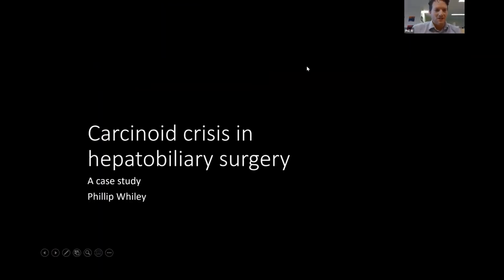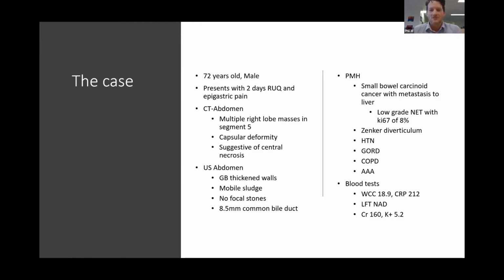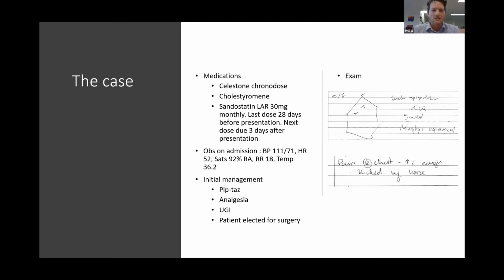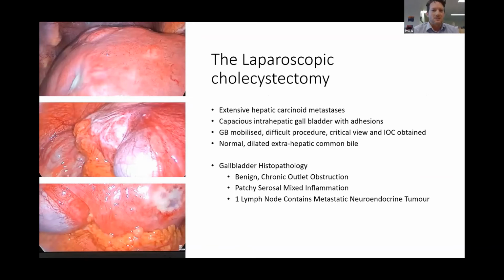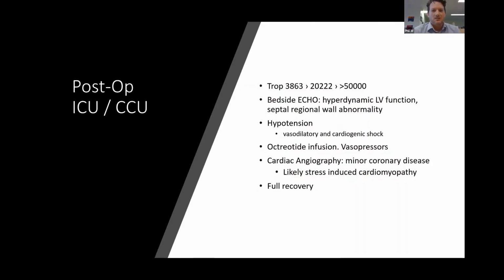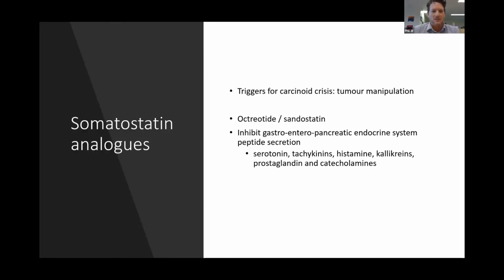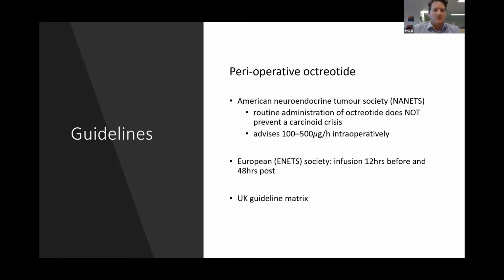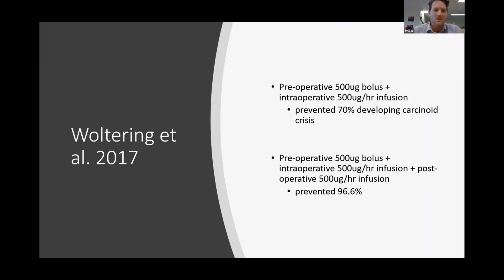ACT ASM Free Paper presentation – Dr Phillip Whiley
The 2021 RACS ACT Annual Scientific Meeting (Advancing Your Operative Techniques - Improving your skills) took place on Friday 27 August 2021 via webinar.